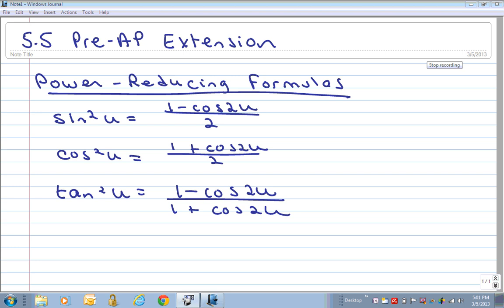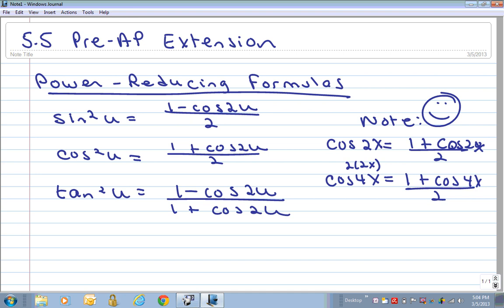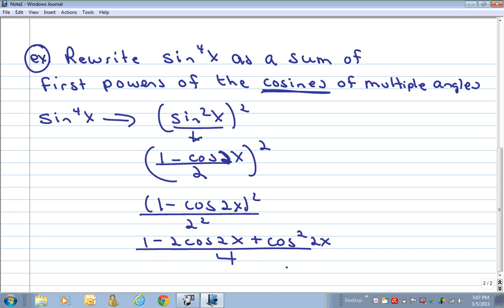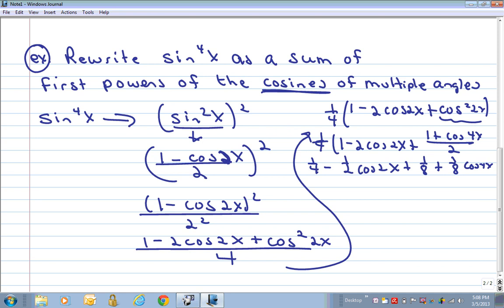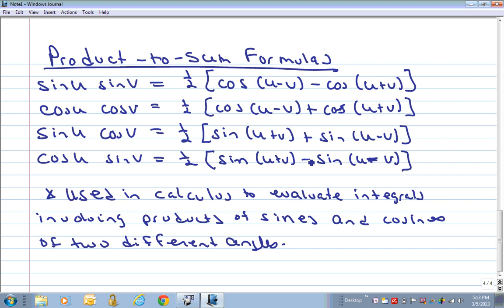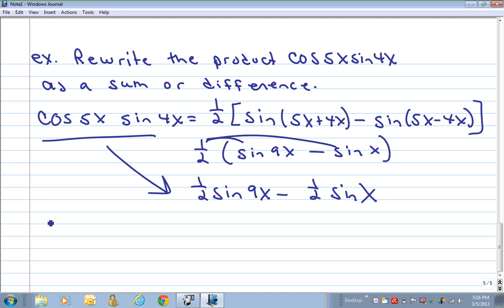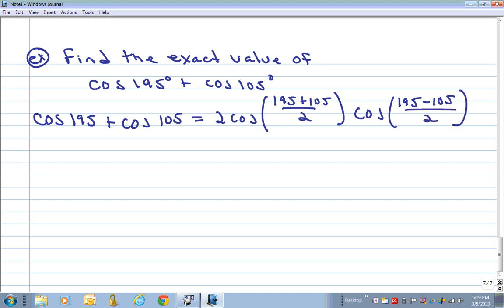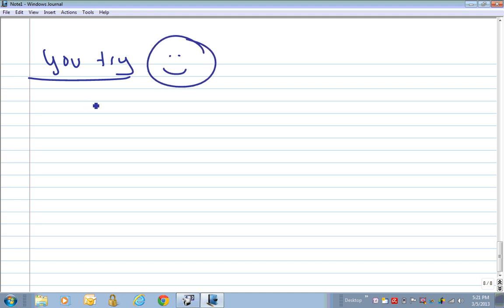5.5 Power Reducing, Sum to Product, Product to Sum Formulas